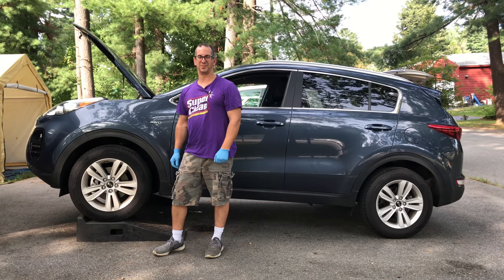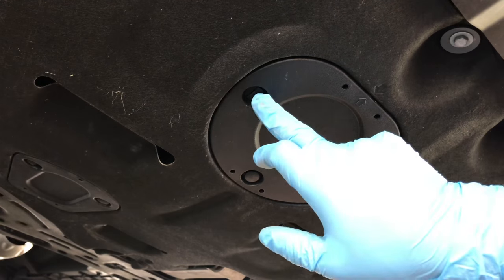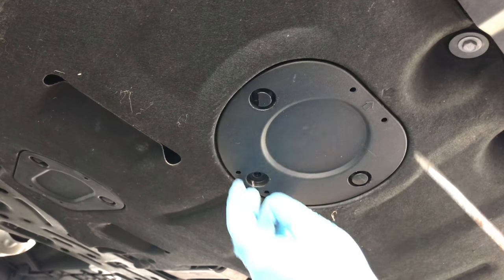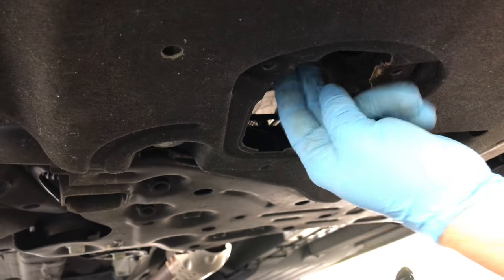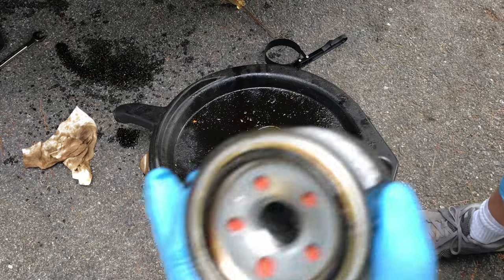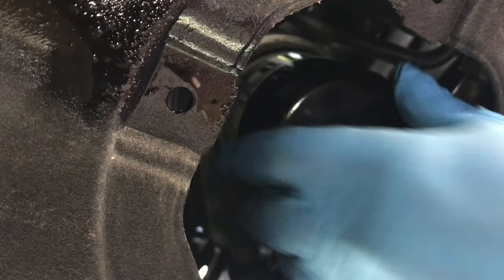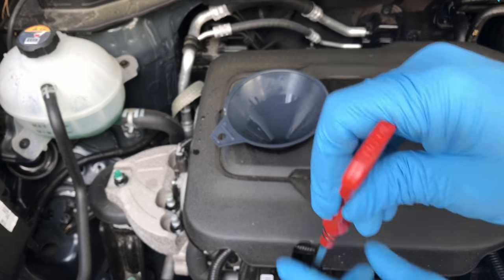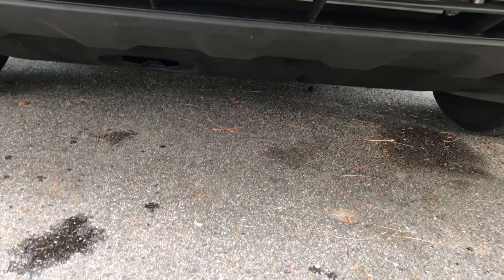How To Change The Oil 2018 Kia Sportage 2.4 Engine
If you have a 2018 Kia Sportage or a similar model year with the same engine, this video will show you how to change the motor oil.

This is an easy do-it-yourself auto repair that you can perform with simple hand tools. You can use better oil and save quite a bit of money by performing the oil change yourself in the driveway.

Tools Needed
17MM Wrench
5-6 Quarts Oil
Oil Catch Basin
Automotive Ramps